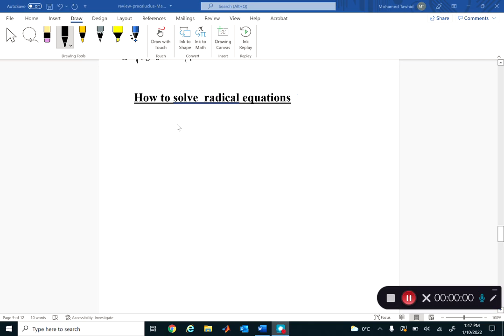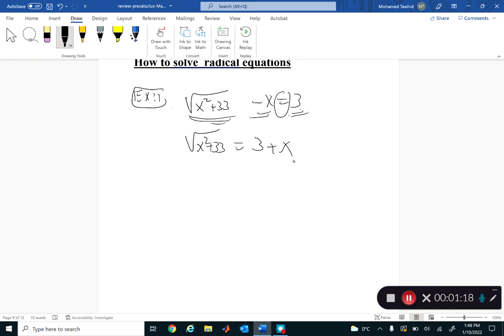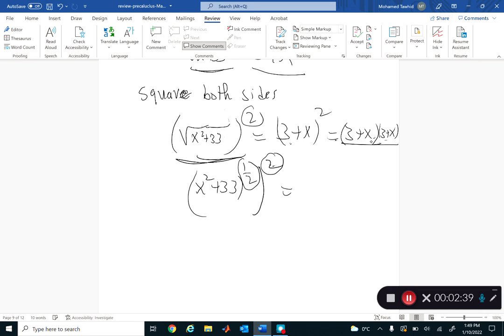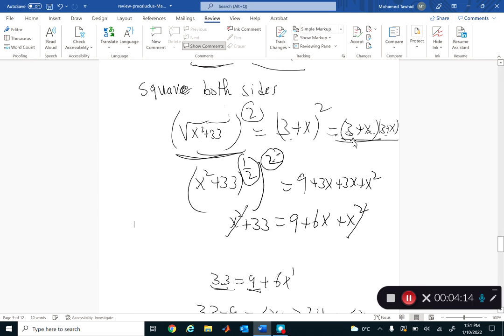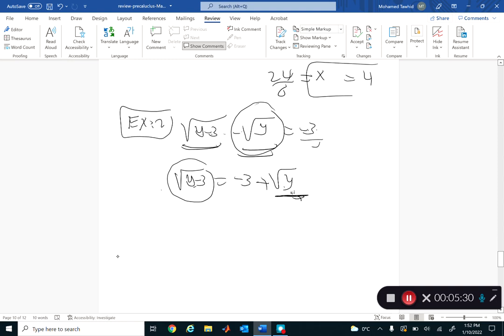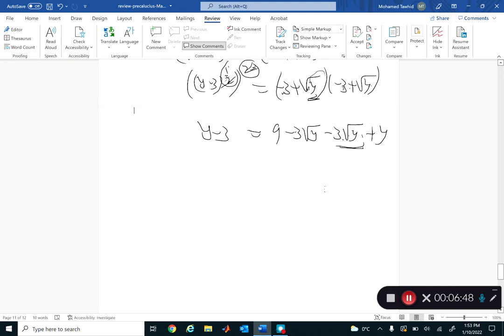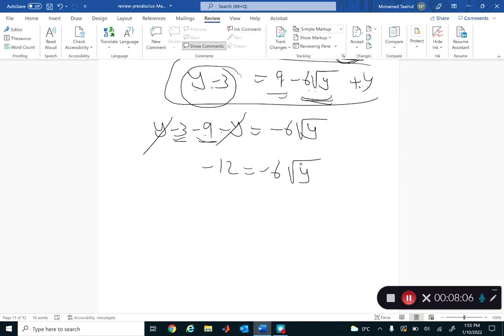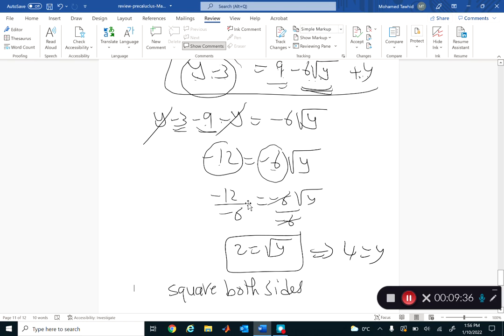How to solve radical equation --Business Calculus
How to solve radical  equation